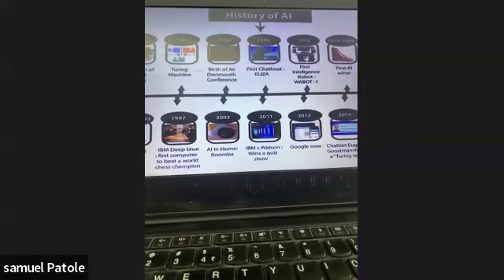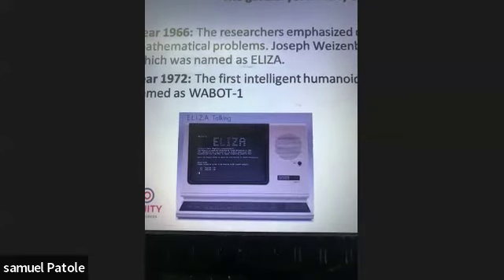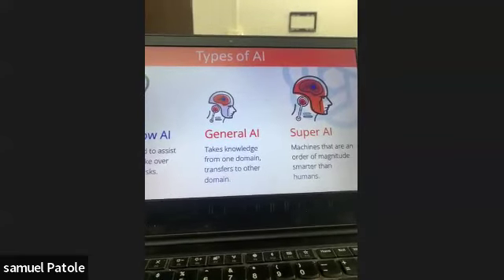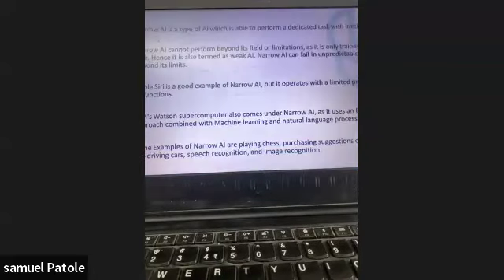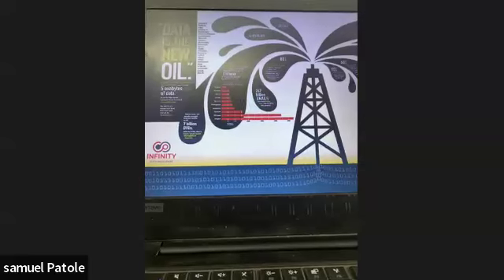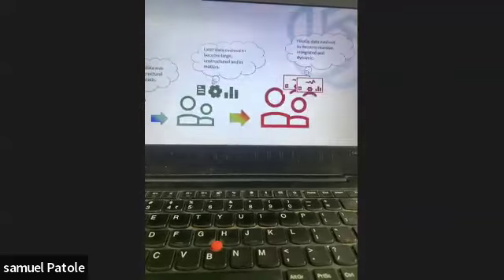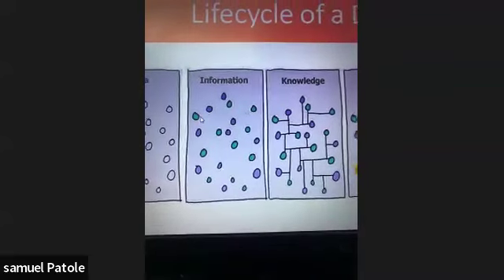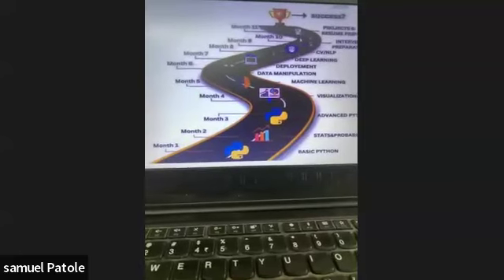Guest Session organized under 4th Dimension on AI, ChatGPT, and the New Era of Business Intelligence